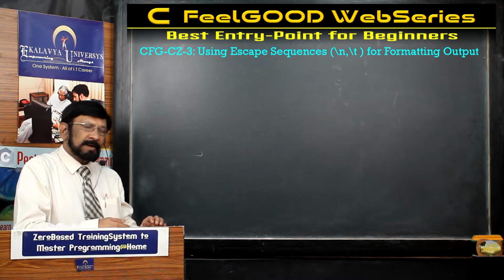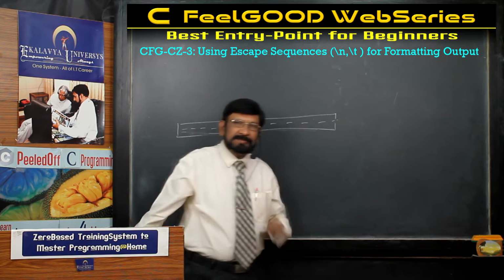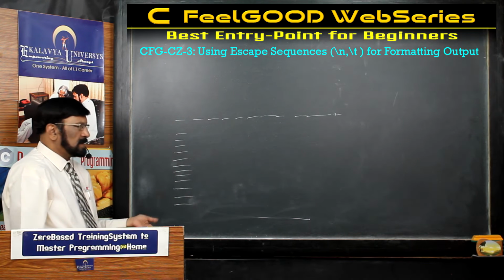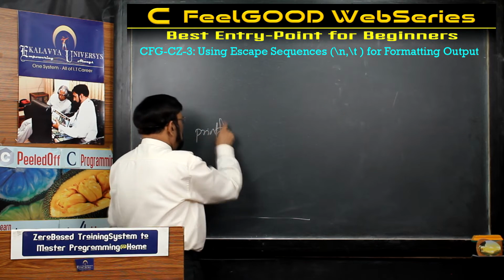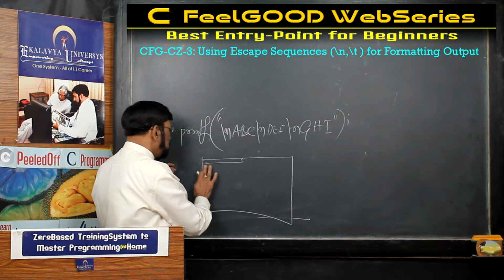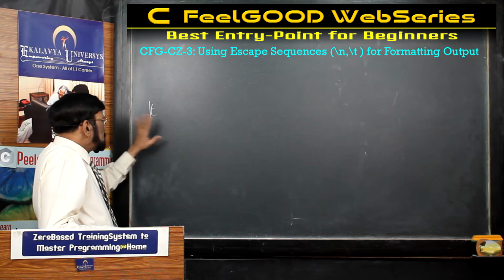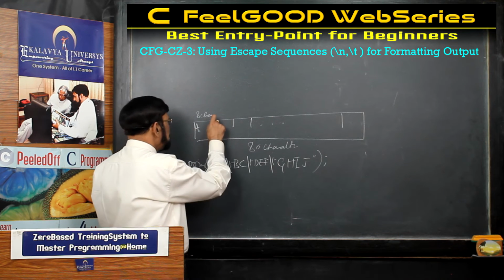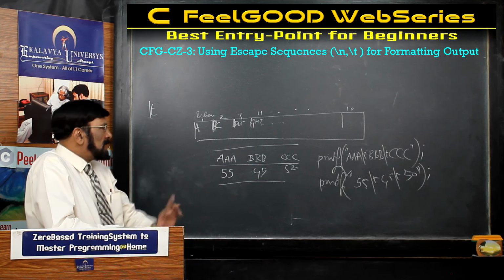15 : CFG-CZ-3 : Usin Escape Sequences (\n, \t) for Formatting Output